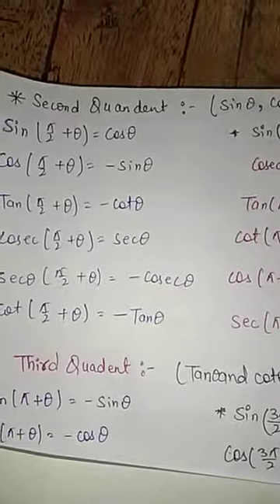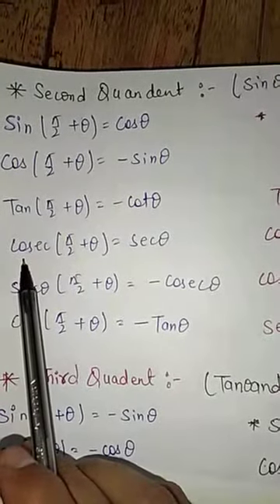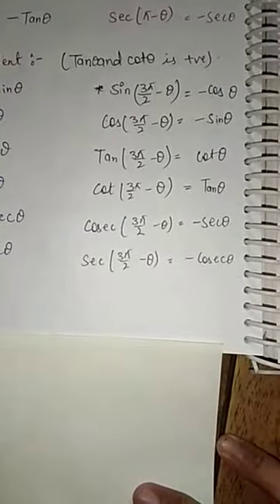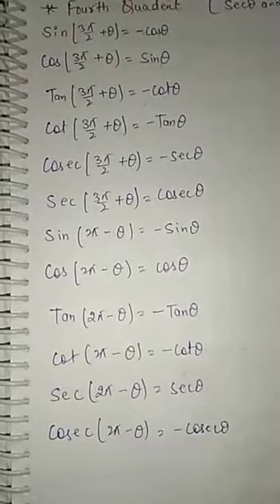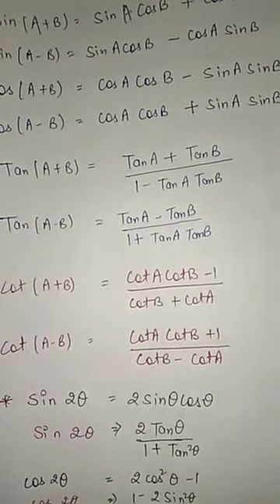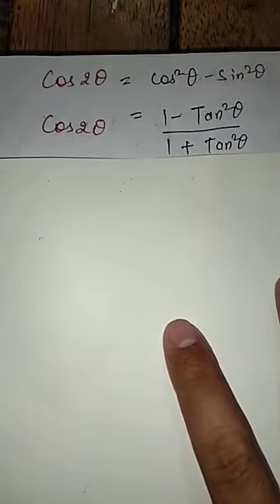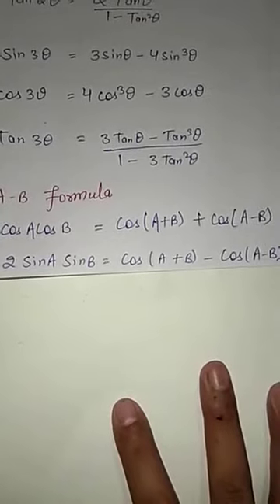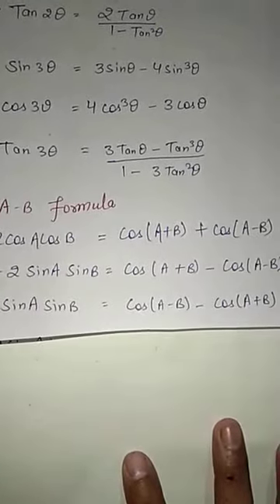Ch-3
Trigonometric formula